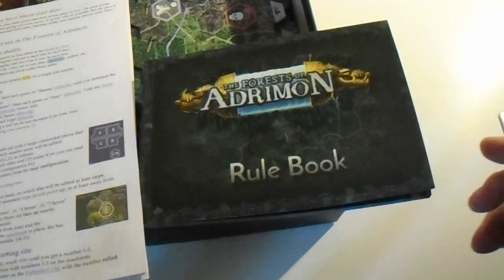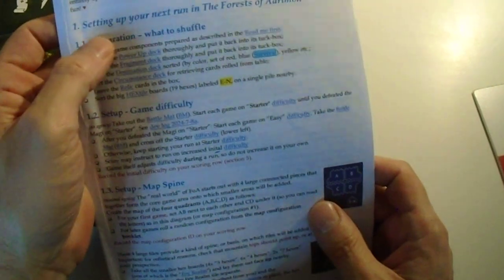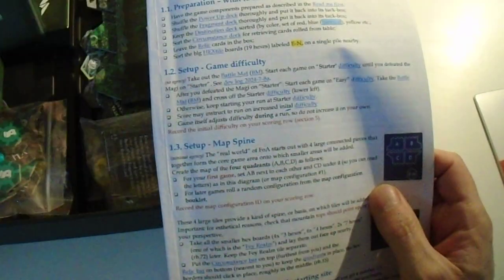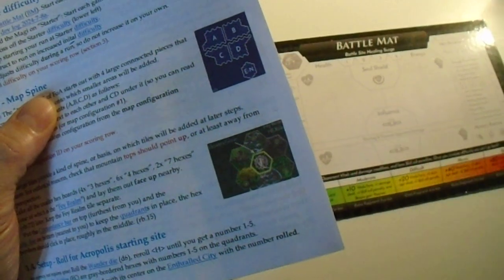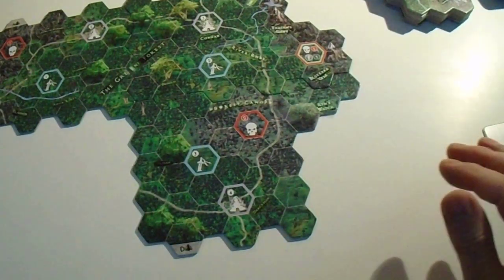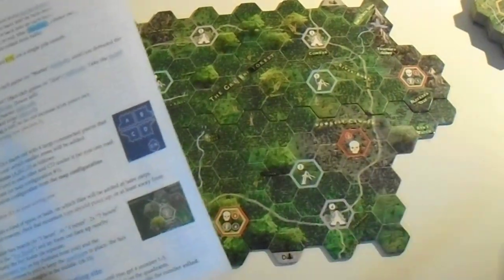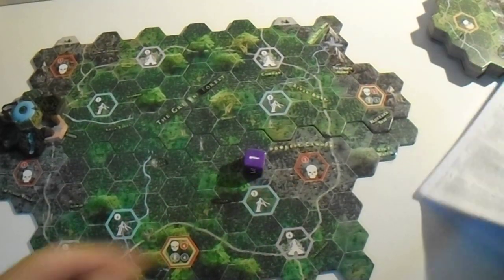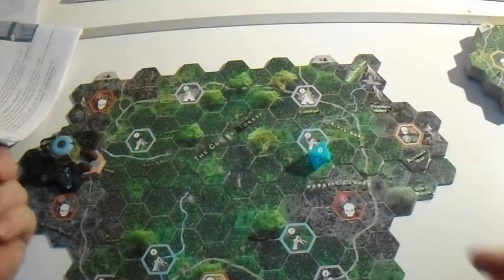854. FoA Mission 0 - 1/6 - Polishing version 1.4.9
0:00 CONTENT: continuing the never ending polishing...
0:10 Best watched at 1.75x speed.
0:20 Show Captions by holding your mouse over the [CC] icon.
IMPORTANT: This is not for veterans! Missions are intended for new players.
0:40 well this took 4 months. 3 of those writing a complete Reference guide.
1:00 this save sheet looks presentable but minor tweaks are expected
2:00 playtesting is the way to check, and to demonstrate how it works.
(especially since this not your standard board game review)
2:40 note the uniform distribution of actions.
5:00 sort HEXtiles - you roll randomly their letter later.
7:00 no point in mentioning starting difficulty way before actually using the BM.
(changed later)
For context, FoA is a pretty bad game with RAW: rules are vague and takes too long. So I compiled a full reference guide, which led me to chop up the contents into a more didactically appropriate fashion. The game is taught via Missions, and completing them gives you perks speeding up your future gameplays. This also solves the issue that FoA with RAW just takes too long for modern standards.